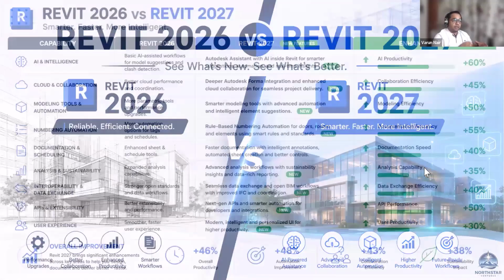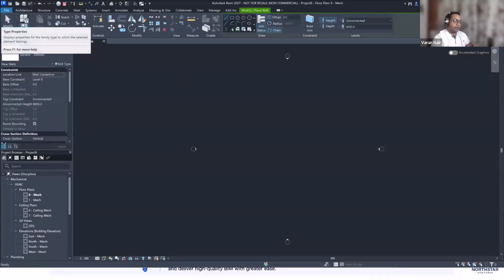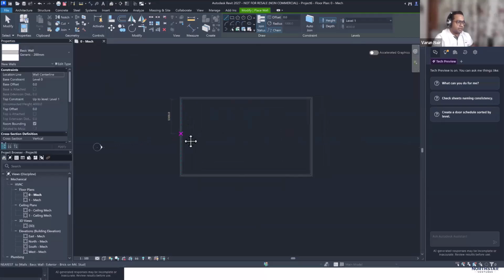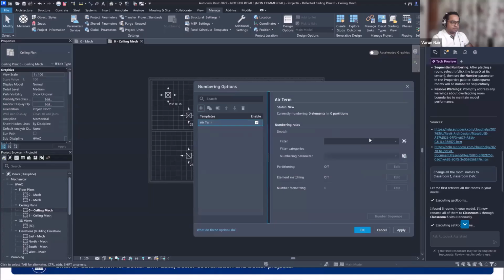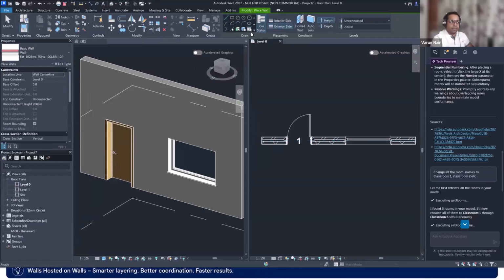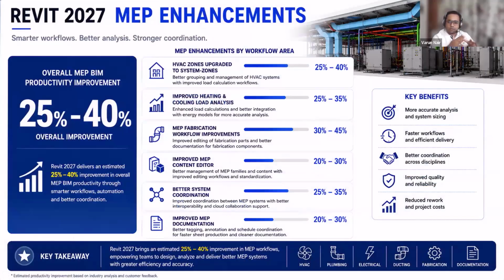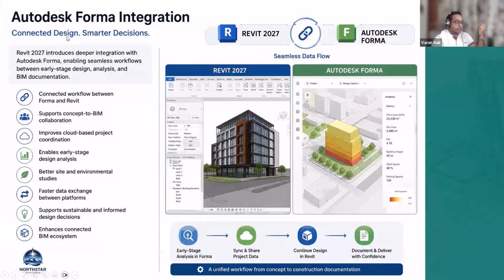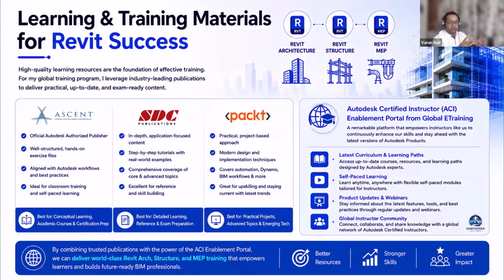What's new in Autodesk Revit 2027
B Varun Nair, ACI Gold, presents an overview of the key new features in Revit 2027. Varun also shares tips and recommendations on how peer-ACIs can best bring the new functionality across to your learners.